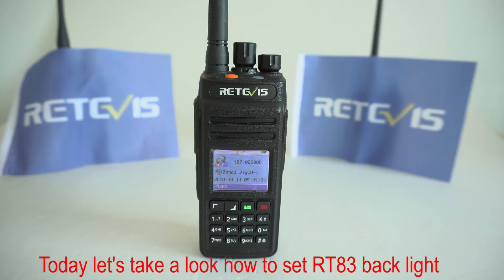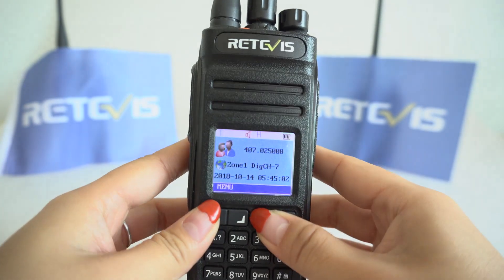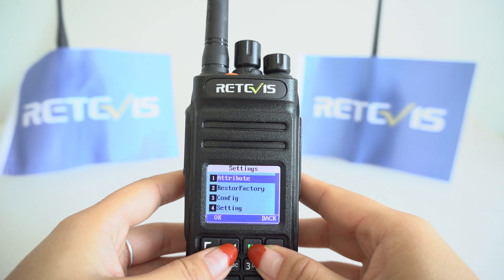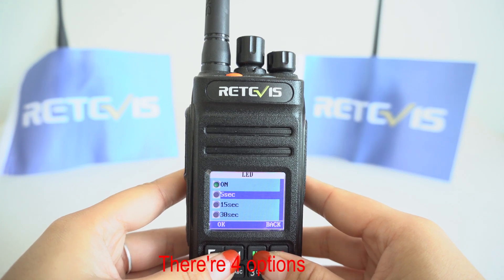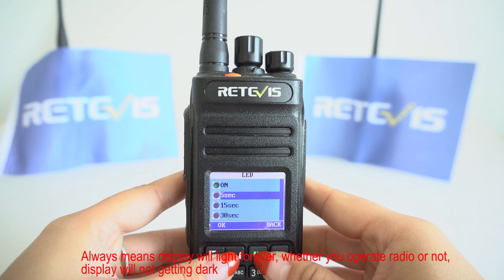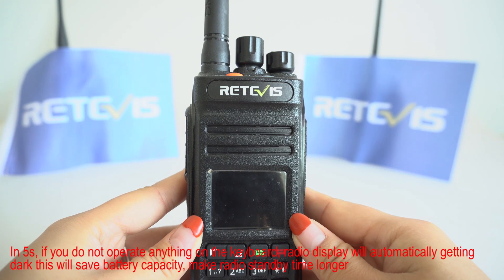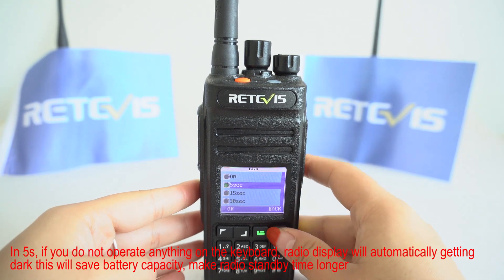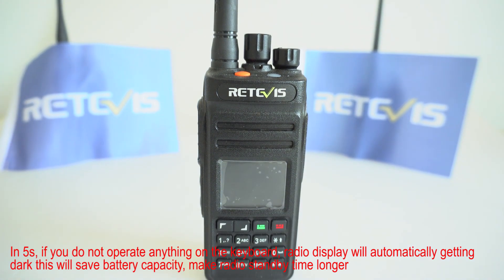RETEVIS RT83(GPS) DMR Digital Radio backlight function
Today we are going to do how to quickly set the RT83 backlight function.